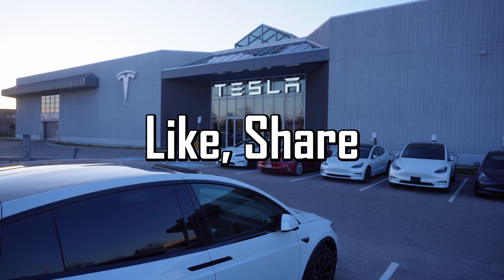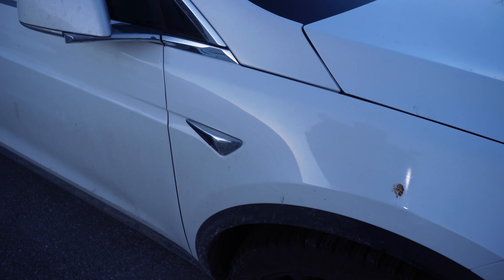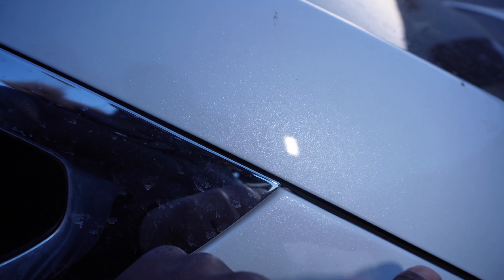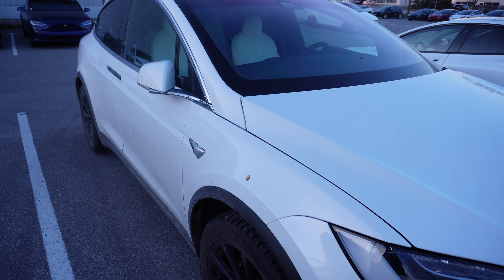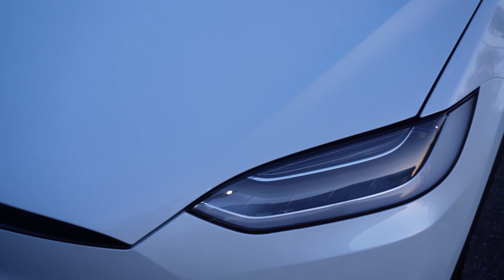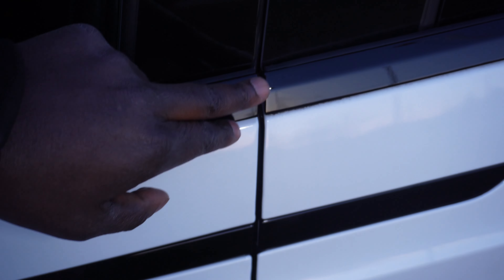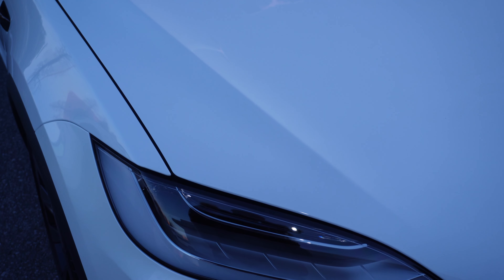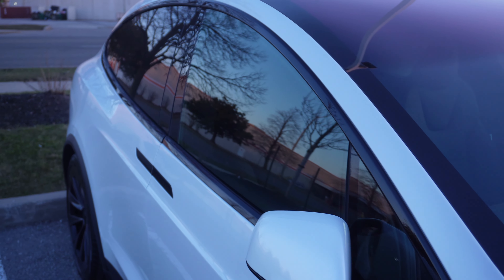2016 Tesla The Model X Build Quality VS 2023 Tesla Model X